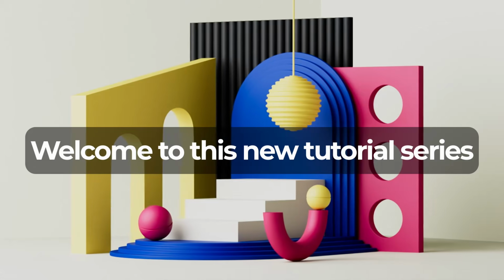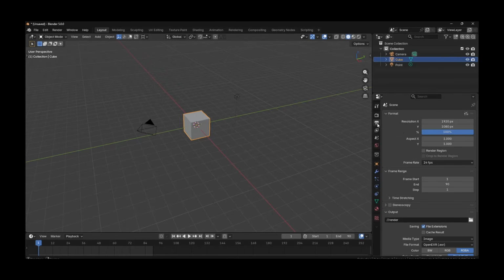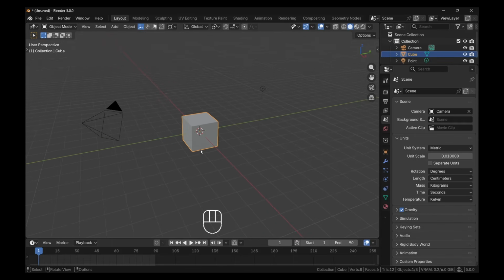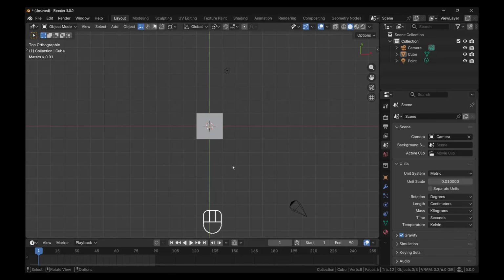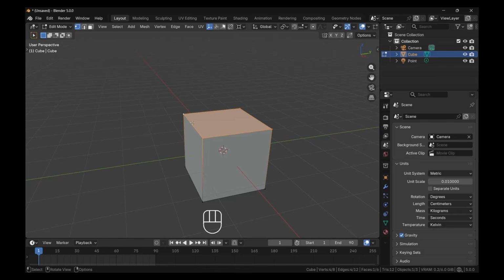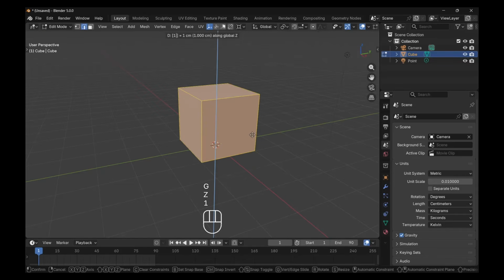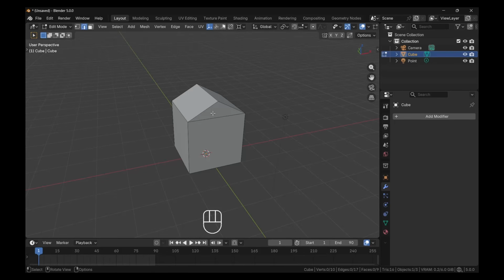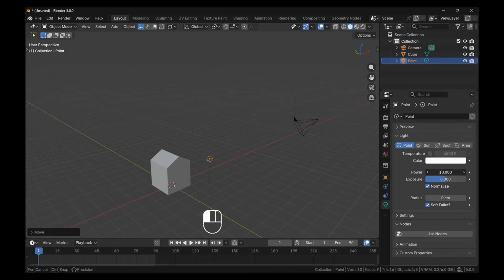Blender 5.0 Beginner Series - Day 1: Getting Started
Welcome to the Blender 5.0 Beginner Series.

By the end of this series, you’ll be able to:

Model simple product photography props
Apply materials
Set up simple studio lighting
Create high-quality renders you can be proud of

And the goal is simple:
👉 Help you go from zero to your first polished render in 14 days or less.